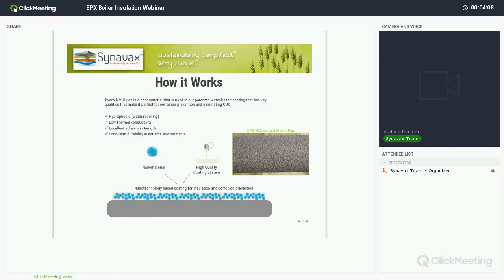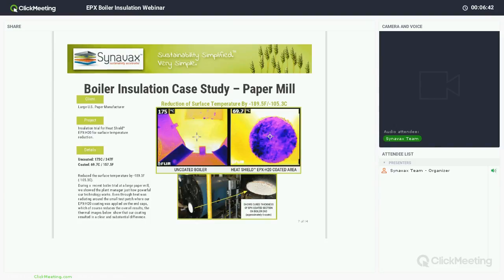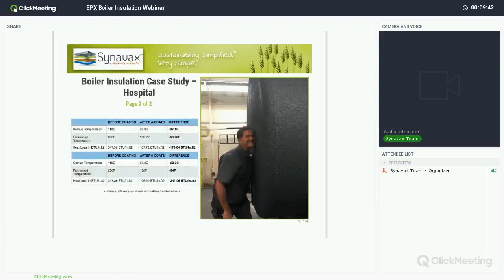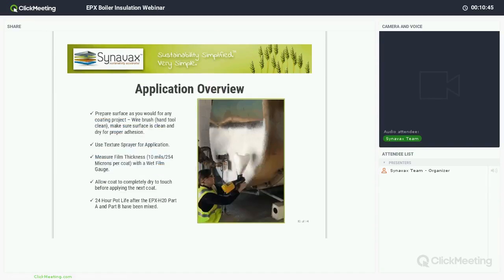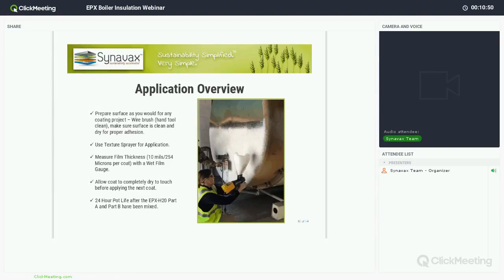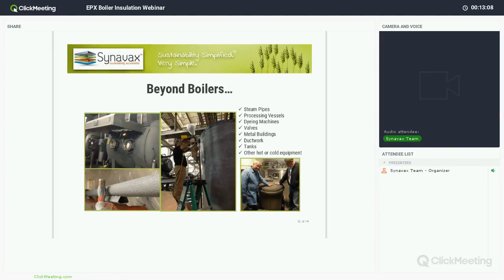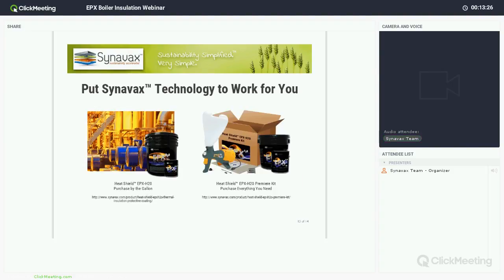Energy Efficient Boilers Webinar with Heat Shield™ EPX-H20 Insulating Paint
See an overview of Synavax™ Heat Shield™ EPX-H2O thermal insulating paint for boilers and much more!

If you have just 15 minutes, you can learn all about our Heat Shield™ EPX-H2O insulation paint in this pre-recorded webinar video. Learn about the dramatic temperature reduction, application tips, and much more.

By insulating your boiler or boiler ends with Synavax™ Heat Shield™ EPX-H2O coating you can improve the efficiency of your boiler by reducing heat loss. Those who’ve done it report energy savings in the 15% to 30% range.
That’s pretty significant!
Our boiler insulation coating is easy to apply with a texture sprayer and can be done while the boiler is running (it’s actually faster that way!), so no interruption of operations needed.

Benefits include:
- Reduce Heat Loss
- Lower Energy Costs
- Reduce Surface to a Safe-to-Touch Temperature
- Keep Room Cooler by Reducing Radiated Heat
- Safe, Water-based Product
- Low Odor, Eco-Friendly
- Sustainable, easy, and effective boiler insulation coating.

And the benefits for boilers can also translate to multiple other equipment Companies use Heat Shield™ EPX-H2O on:

- Tanks
- Steam pipes
- Cold process pipes
- Hot water pipes
- Industrial ovens
- Heat exchangers
- Yarn dyeing machines